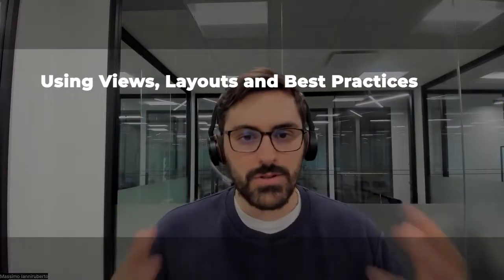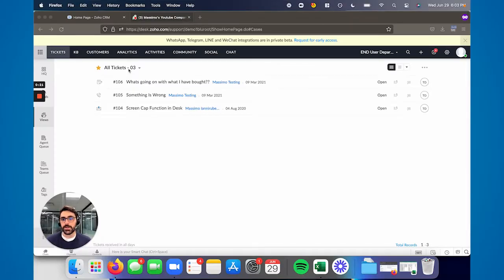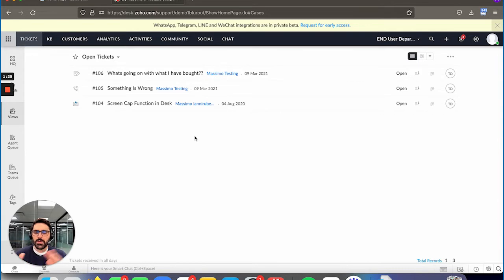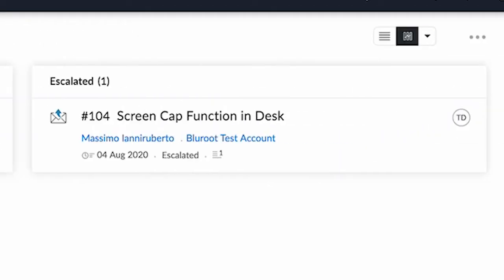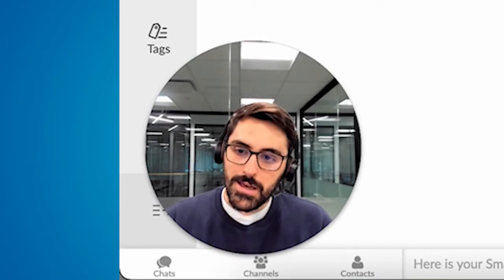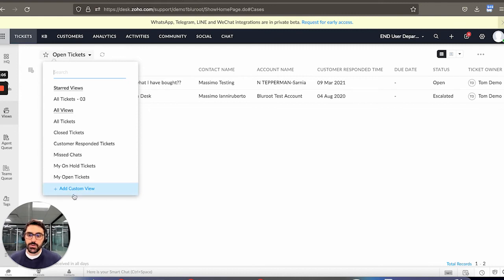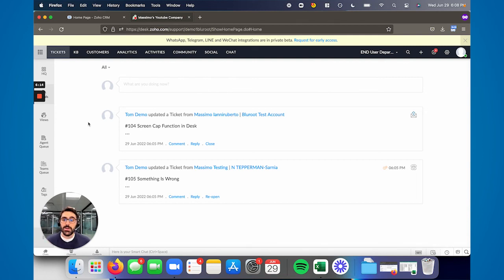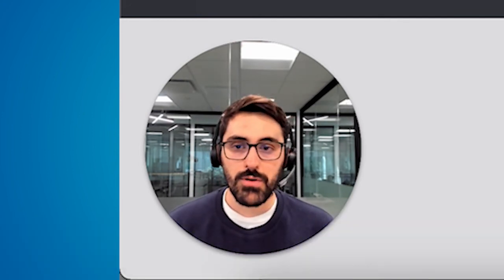Using Views, Layouts and Best Practices in Zoho Desk | Zoho Desk Series | Zoho Tutorial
Zoho Desk is a very all-encompassing application that can sometimes feel overwhelming if not set up properly. In this video, I show you the best way to set up your Zoho desk from an everyday user perspective. Specifically, I go over:

00:00 - Introduction
00:52 - Setting up Views and what views can be used for what type of work & Best practices when answering tickets
05:45 - Reports and bandwidth checks
06:26 - Keyboard shortcuts